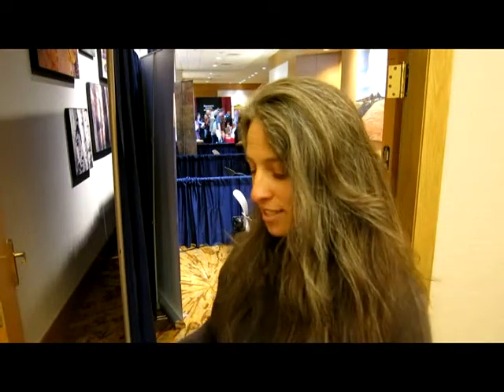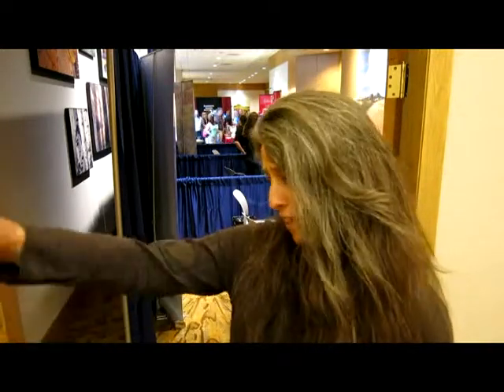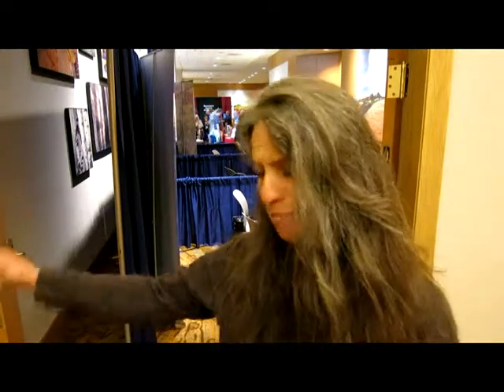Nikki Zeller on Anatomy in Clay®: Doing Away With Rote Memorization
Colorado veterinarian and certified Equine Massage Therapist Nikki Zeller talks about the benefits of the Anatomy in Clay® Learning System. July 2013.